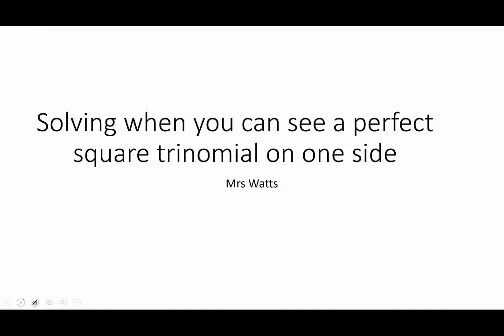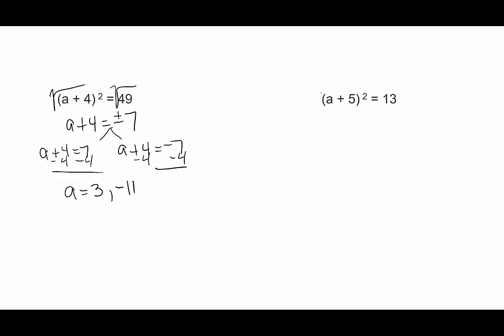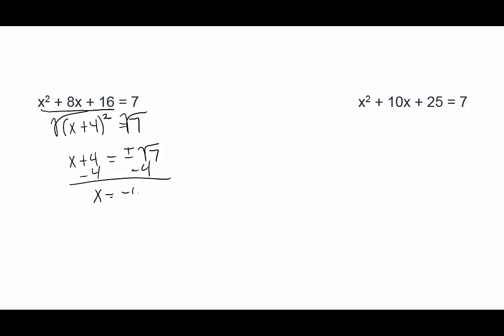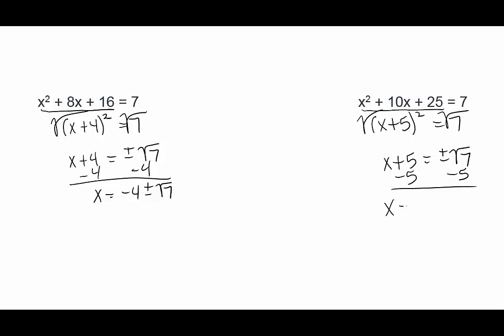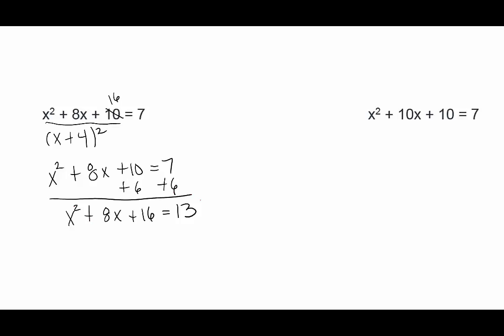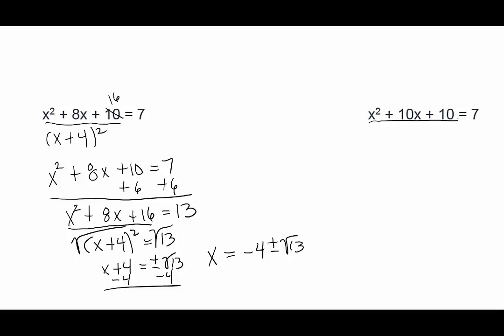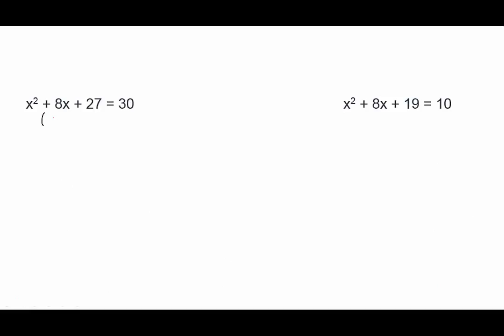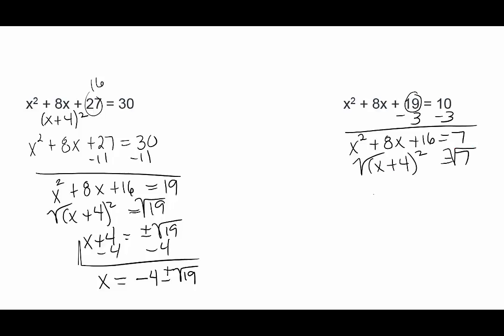Using perfect square trinomials to solve quadratics